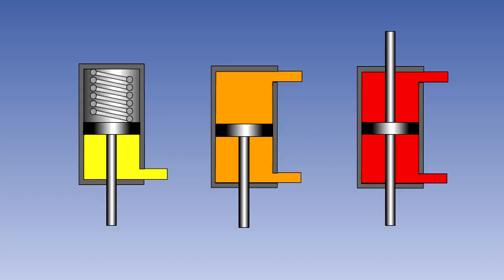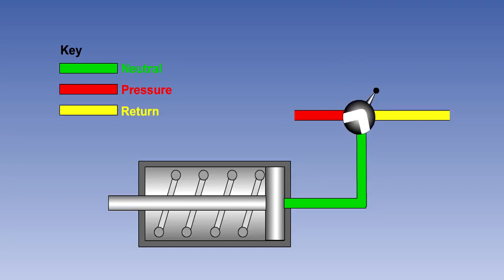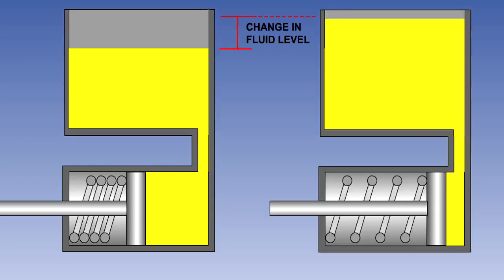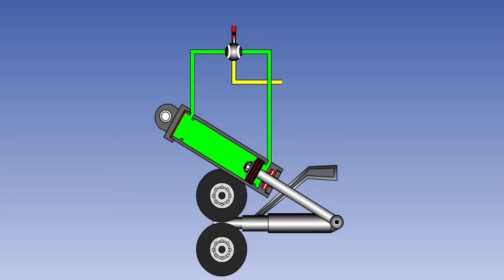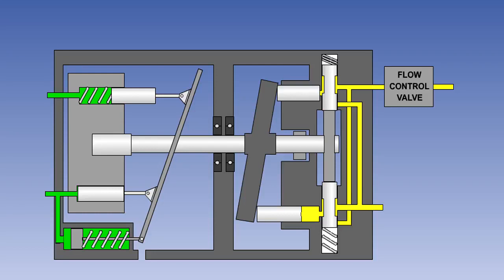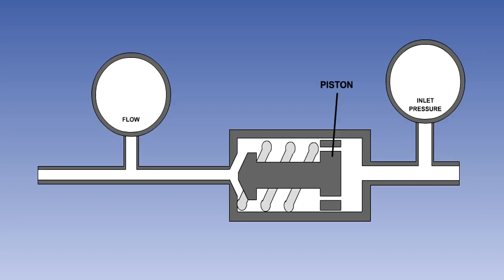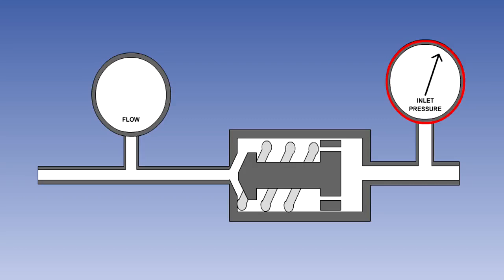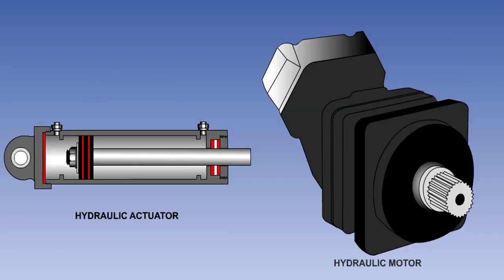09 ATPL Training Airframes & Systems #9 Hydraulics Actuators & Motors